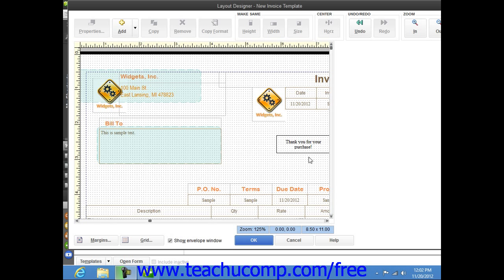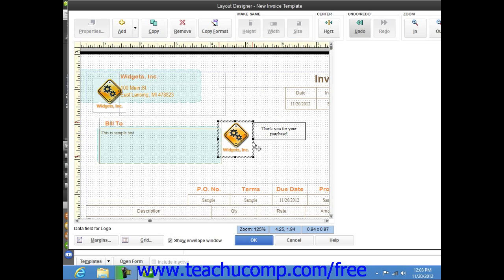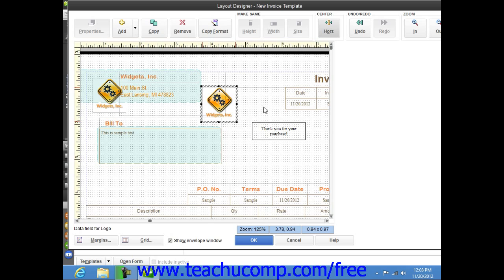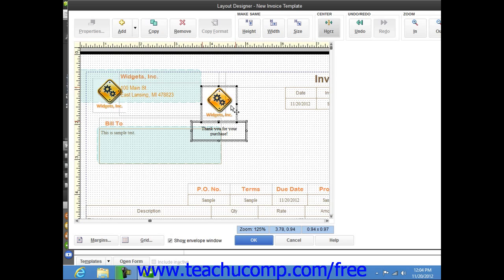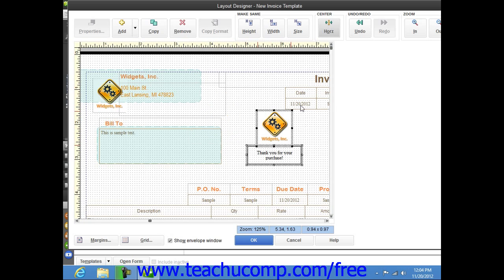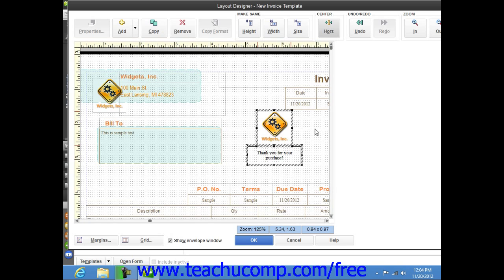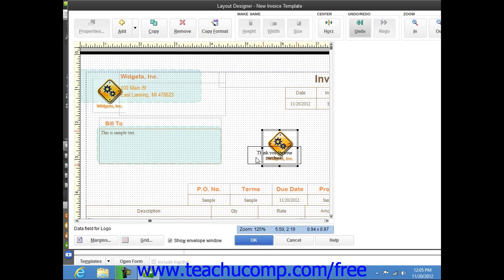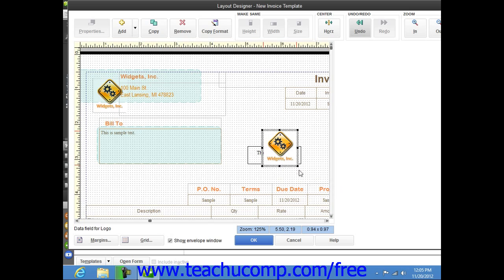QuickBooks Pro 2013 Tutorial Aligning and Stacking Objects Intuit Training Lesson 17.11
Learn about Aligning and Stacking Objects in the Layout Designer in QuickBooks Pro 2013 A clip from Mastering QuickBooks Made Easy. - the most comprehensive QuickBooks tutorial available. Visit us today!